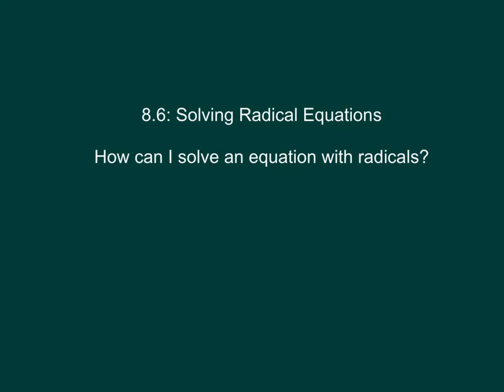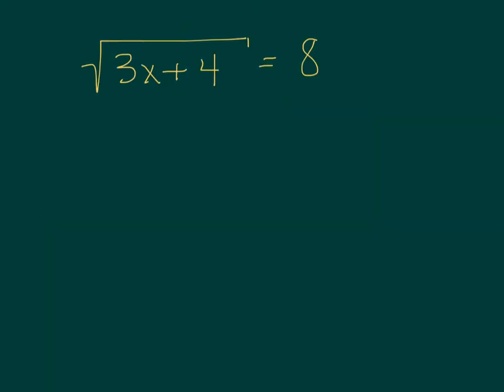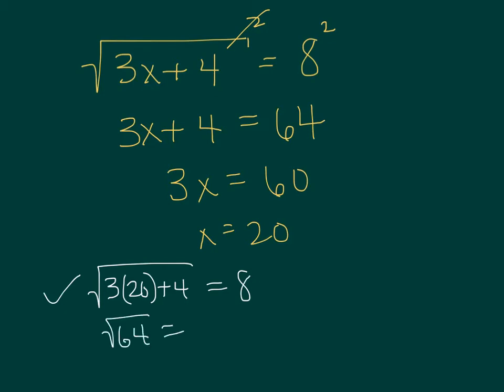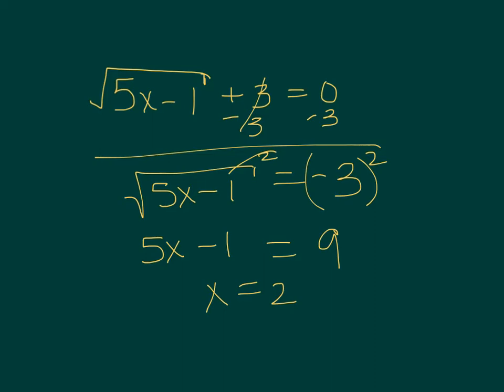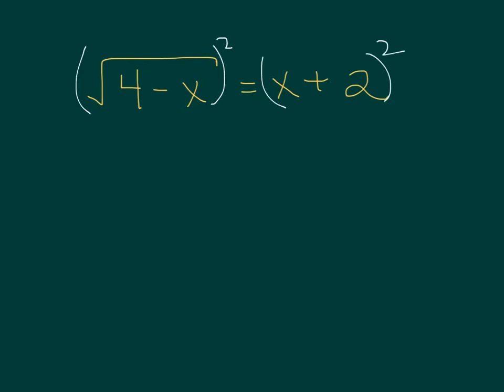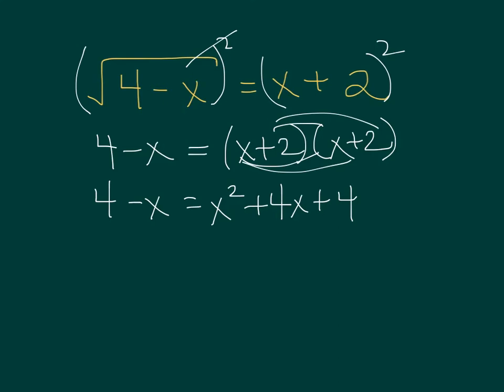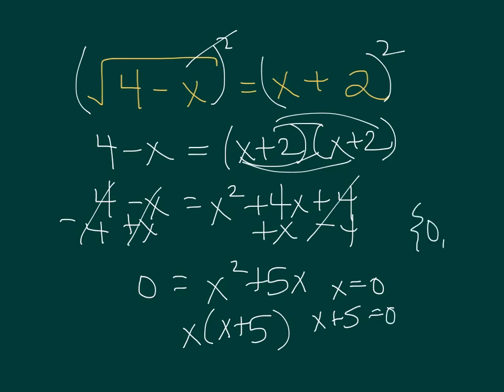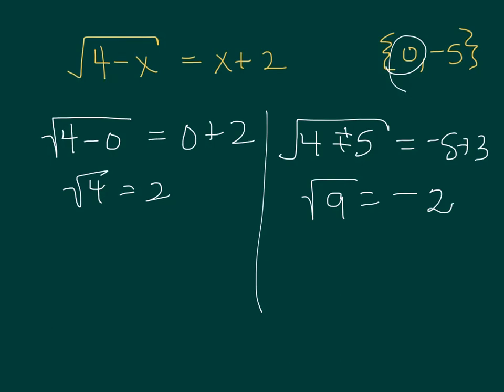8.6 Solving Radical Equations